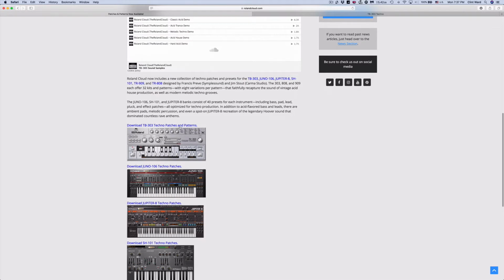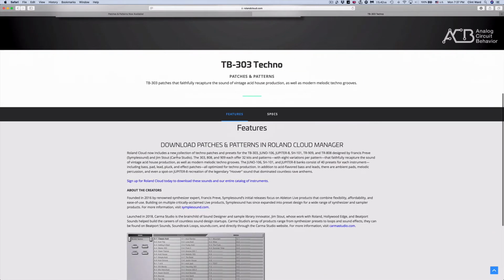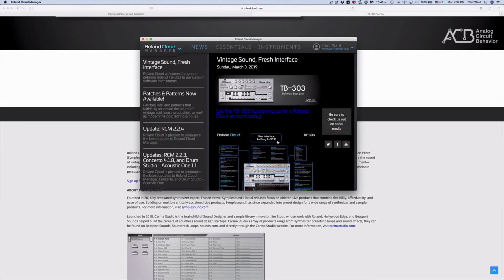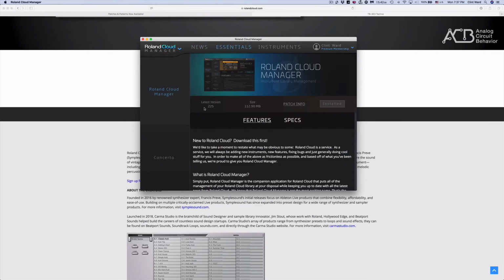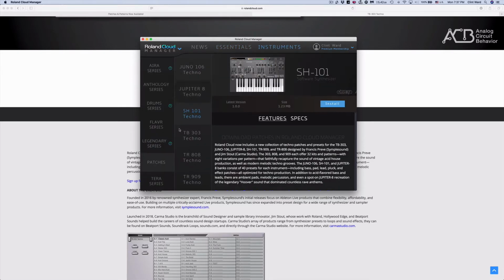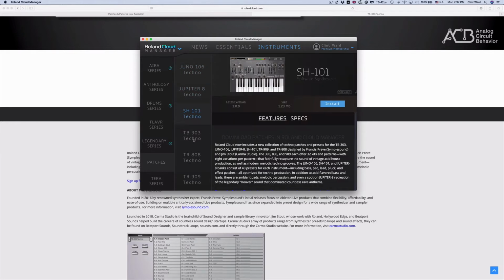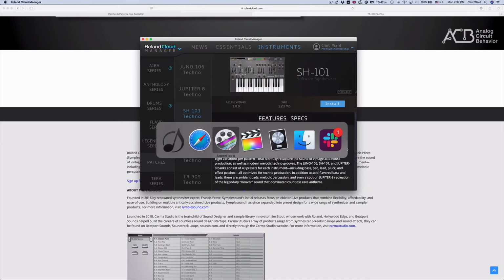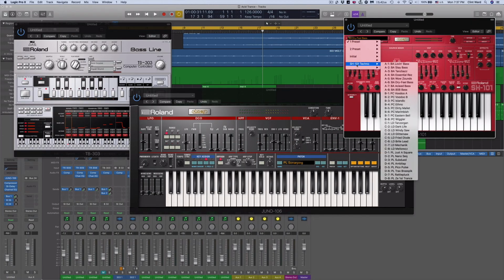Patches & Patterns Tutorial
This brief video provides a primer on how to install Roland Cloud's new patches and patterns.